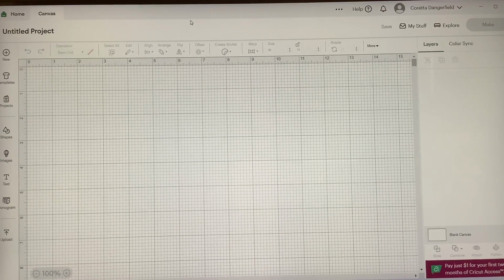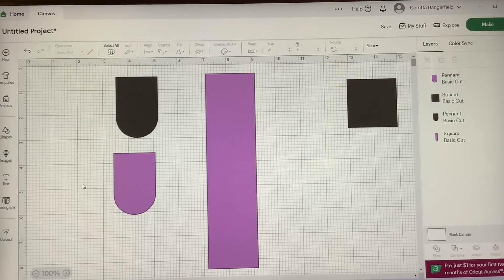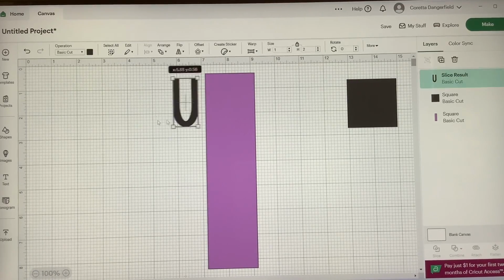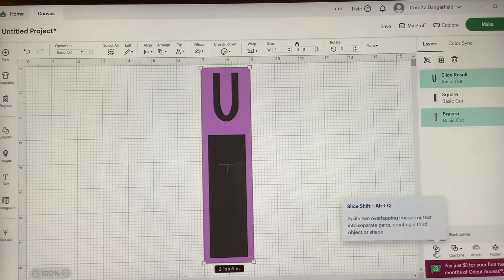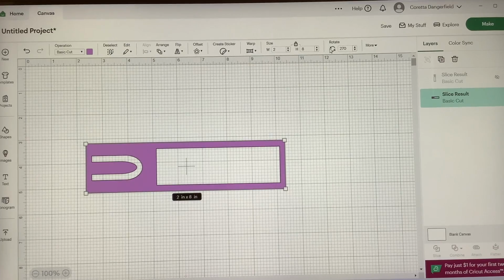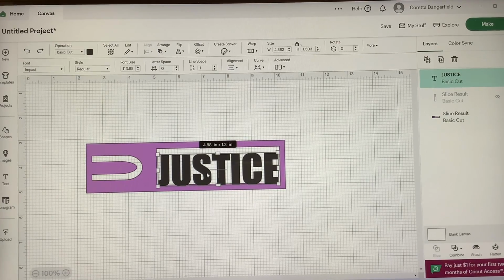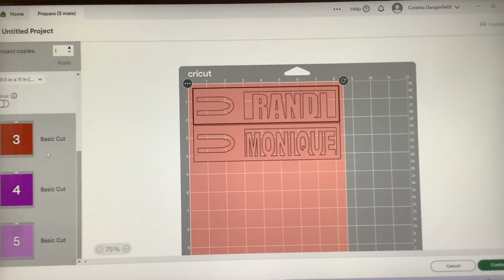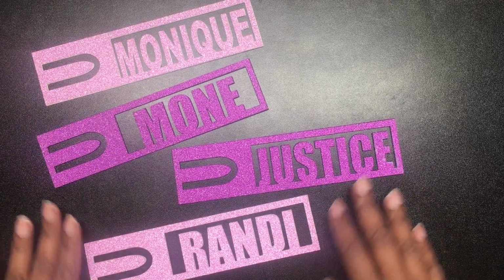HOW TO MAKE PERSONALIZED BOOKMARKS WITH CRICUT | BEGINNER FRIENDLY CARDSTOCK PROJECT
In this tutorial, I will show you step by step how to create personalized bookmarks using your Cricut and some colorful cardstock.  These bookmarks make great gifts as well as party favors.

The materials used to complete this project:
• 100lb Cardstock (Amazon
• 65lb Cardstock (Amazon
• Beacon 3-N-1 Craft Glue (Amazon
• Big Size Squeegee (Amazon